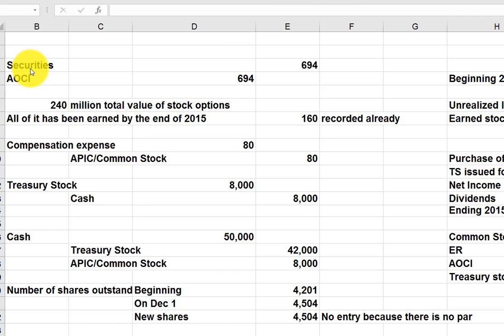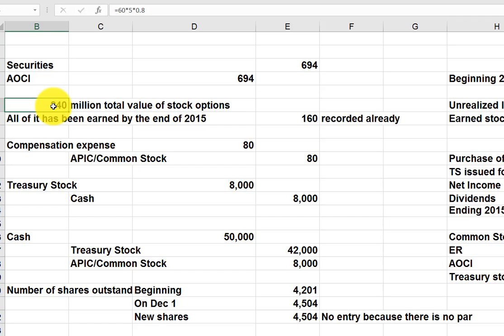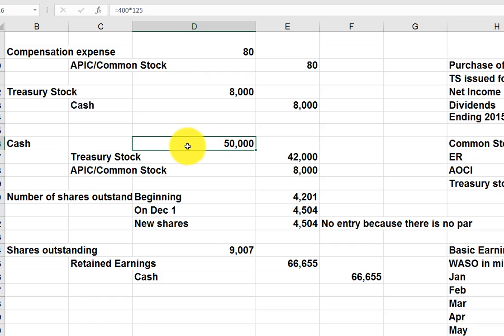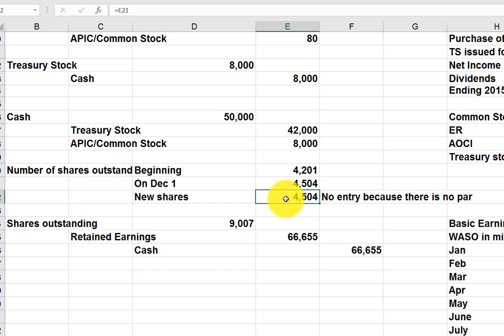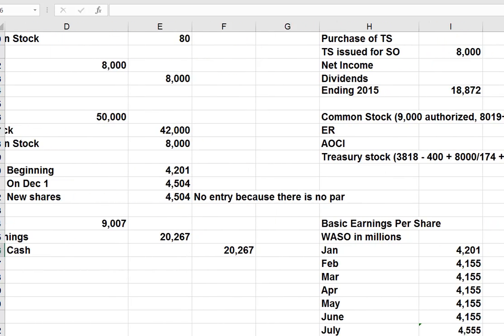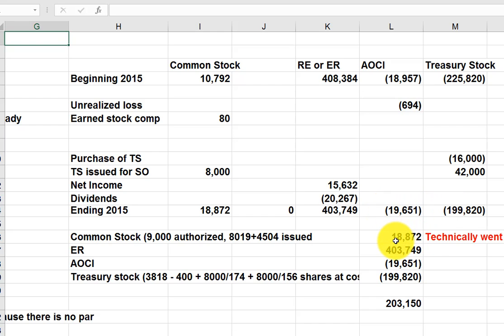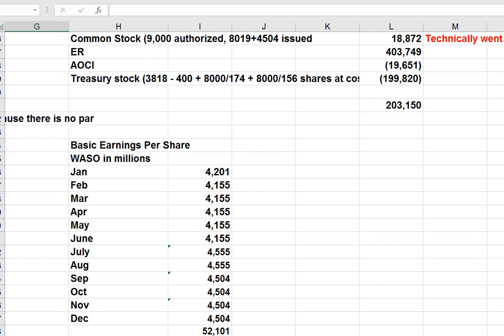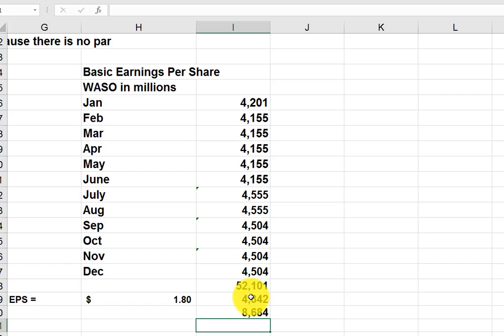Review of Equity Change Homework